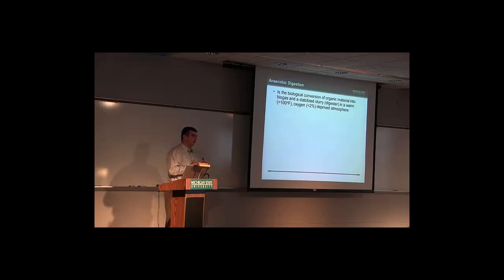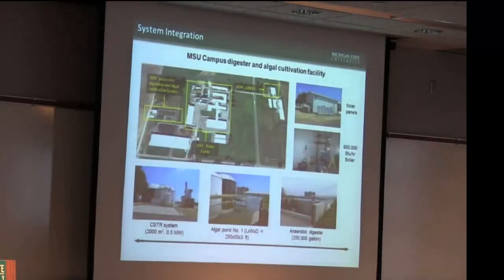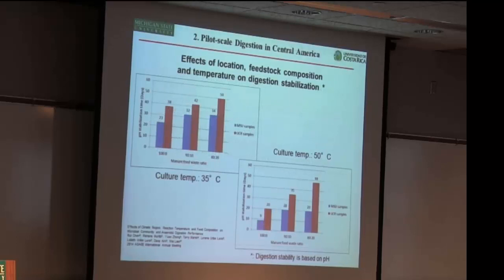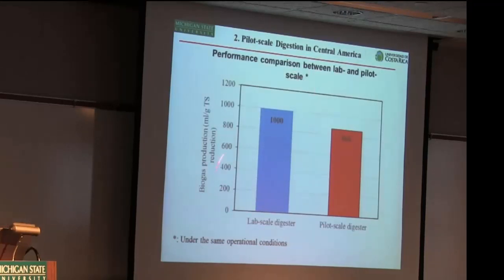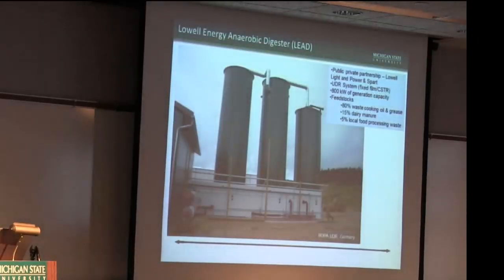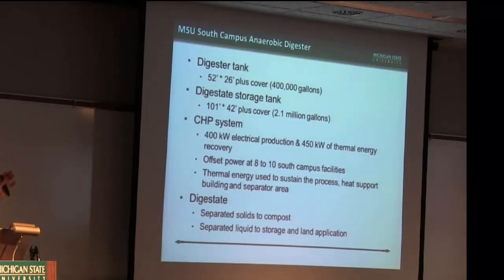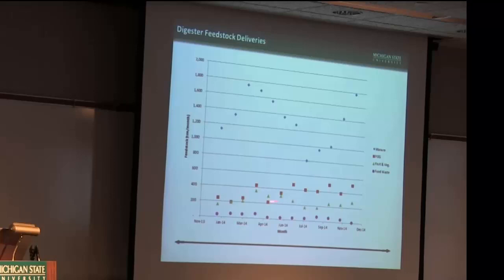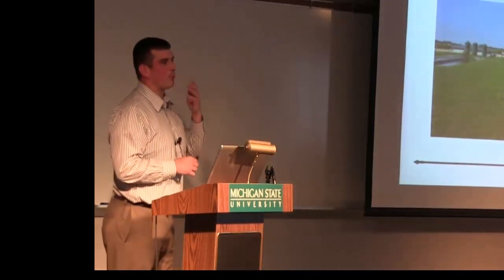Overview of Anarobic Digestion at MSU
Dana Kirk PhD presents at the MSU Bioeconomy Institute on 1_15_2015